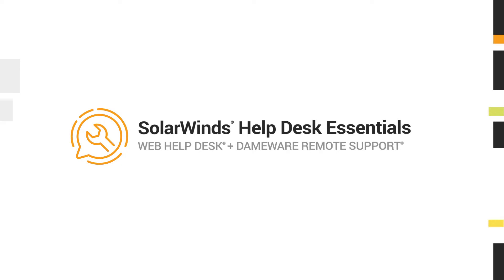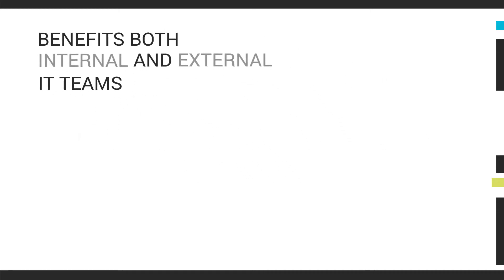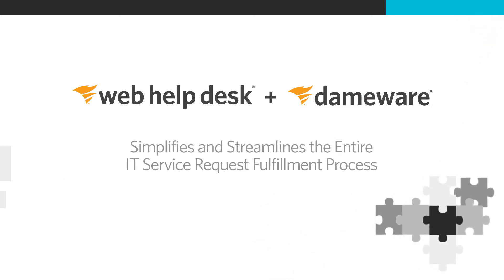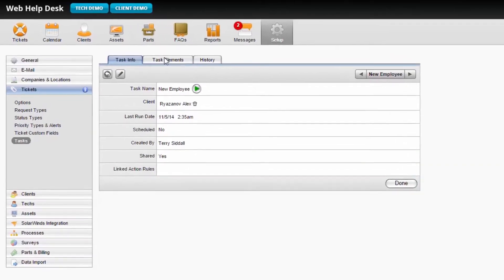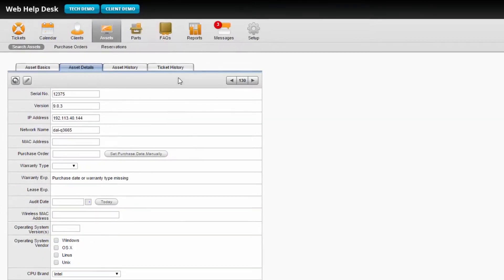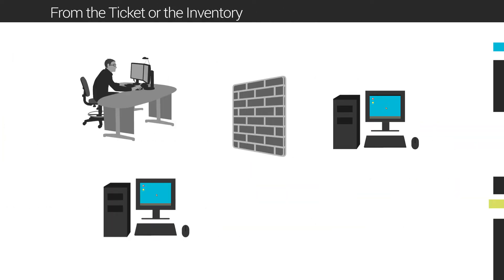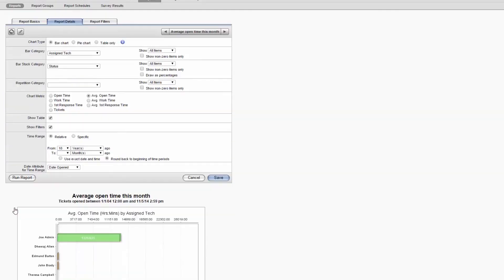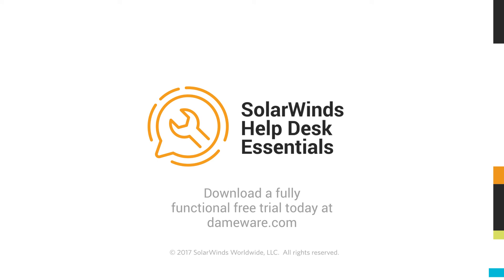SolarWinds Help Desk Essentials Overview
Simplify IT service management (ITSM) with the affordable combo of SolarWinds Web Help Desk and DameWare Remote Support software. SolarWinds combines the power of help desk and remote support software into one easy-to-use package called Help Desk Essentials that allows you to both manage and resolve IT tickets faster. While Web Help Desk enables you to manage help desk tickets and IT assets, DameWare provides remote access functionality to troubleshoot remote computers quickly and easily. The integration between these 2 tools allows you to initiate a DameWare remote session right from the help desk interface.